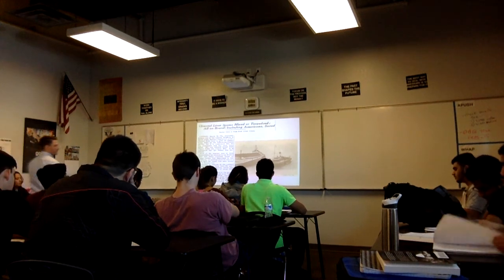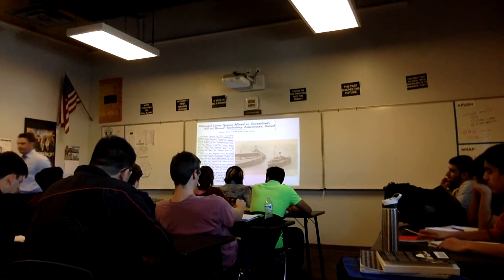Mr. Smith's APUSHnation15 // Class 2.22